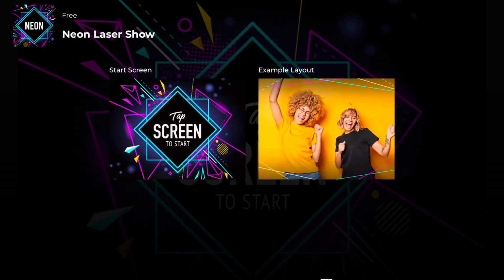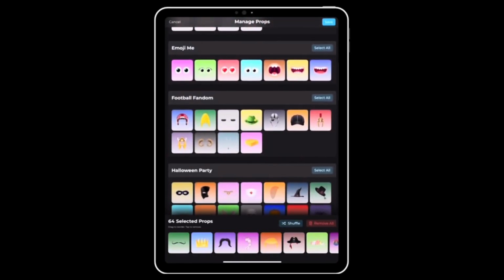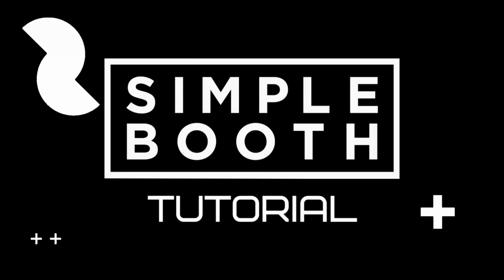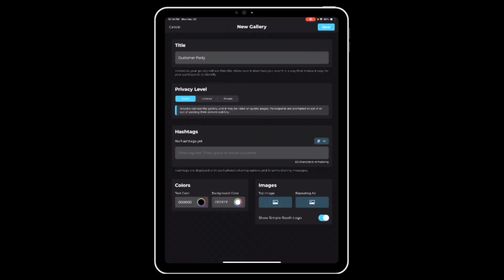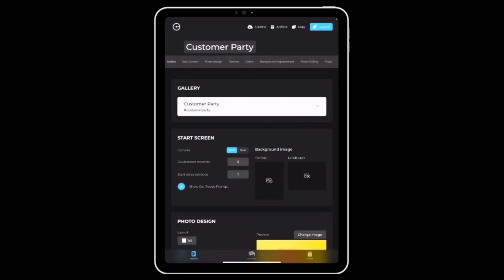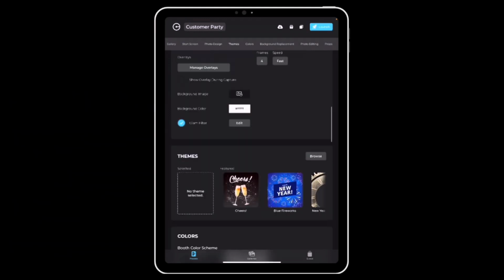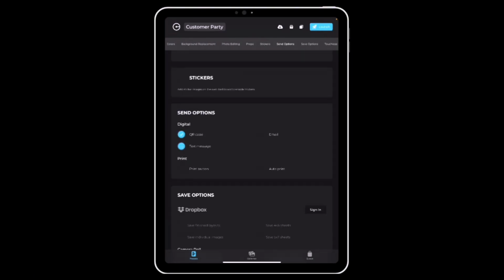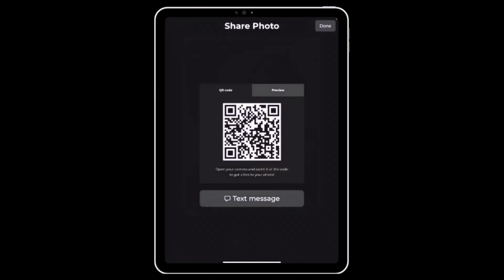Best Photo Booth App to Start a Photo Booth Business in 2025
Discover why Simple Booth is a must-have for photobooth businesses! In this video, I’ll walk you through my favorite features of the Simple Booth software and provide a step-by-step tutorial on how to use the app effectively. Whether you're new to the photobooth industry or looking to upgrade your setup, this guide will help you maximize your events and impress your clients.

360photobooth - 10%
10% YouTube code - F74ZQHX9

purchase my ebook here
How to start a 360 Photobooth Ebook:

Everything you need for your  photobooth business

Apple Ipad air 2022
Wireless LED Lights
Go Pro Hero 10
Replacable Batteries for go pro
Anti theft Ipad floor stand: https
Stanchion with retractable belt
200 Watt portable power bank

360 Photo booth Software , 360 photo booth business insurance, 360 photo booth equipment, is 360 photobooth profitable, video booth,